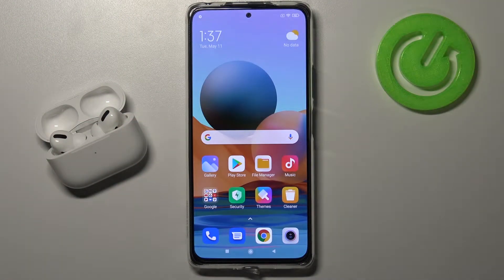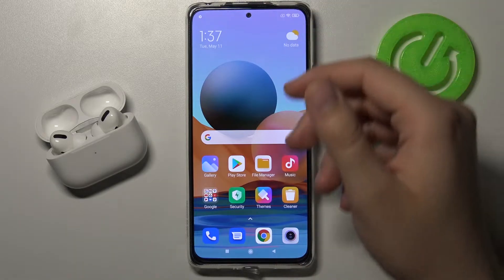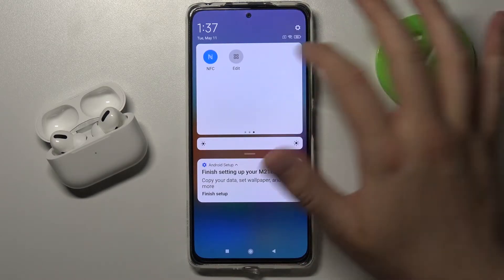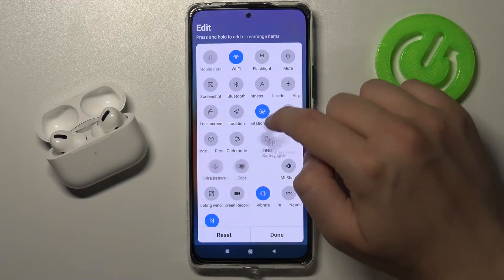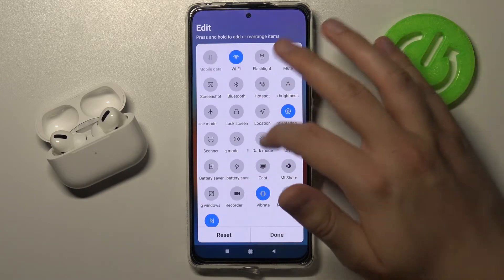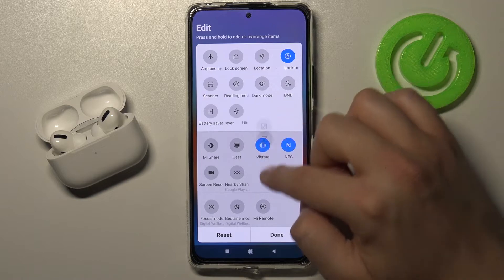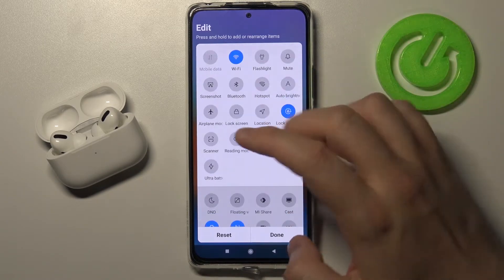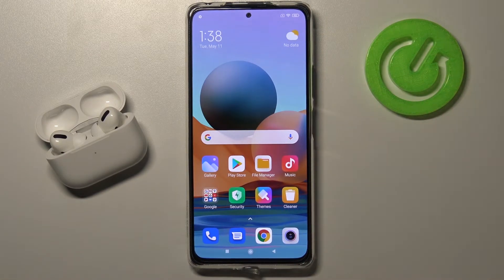How to Adjust Notification Bar Icons in Xiaomi Redmi Note 10 Pro - Edit Top Menu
Today, we’ll love to show you how to Adjust Notification Bar Icons in Xiaomi Redmi Note 10 Pro! It’s super easy and will make your Top Menu much more accessible and useful, so stick around, Edit Top Menu, and make sure that all shortcuts available there are helpful to you. Let’s get started!

How to Adjust Top Menu Icons in XIAOMI Redmi Note 10 Pro? How to Edit Top Menu in XIAOMI Redmi Note 10 Pro? How to Add Shortcuts to Top Menu in XIAOMI Redmi Note 10 Pro? How to Remove Shortcuts from Top Menu in XIAOMI Redmi Note 10 Pro? How to Change Notification Panel Shortcuts in XIAOMI Redmi Note 10 Pro?